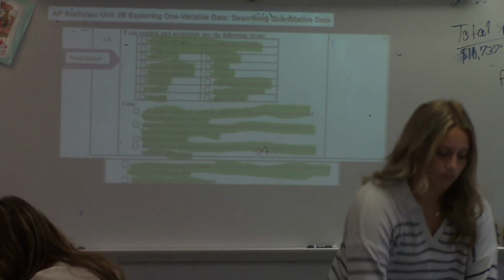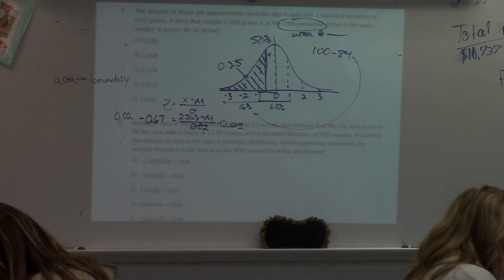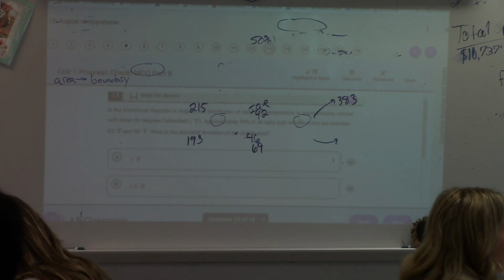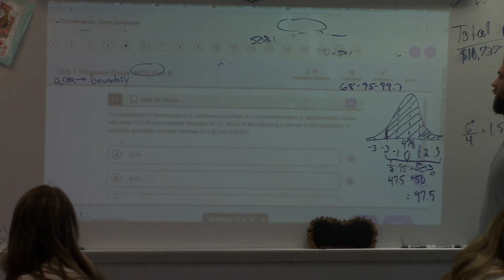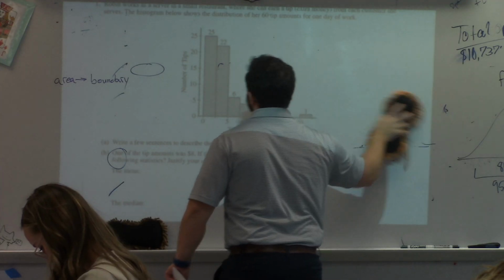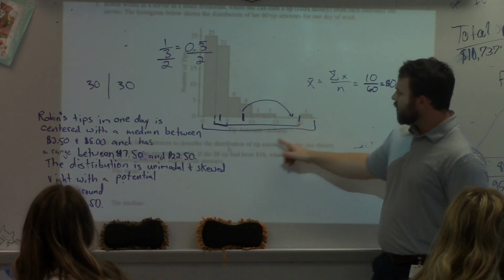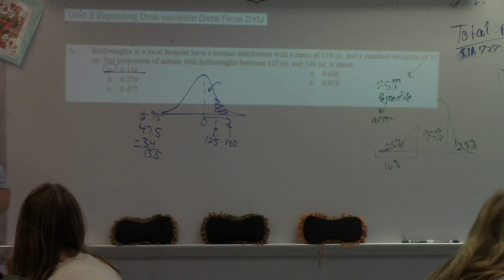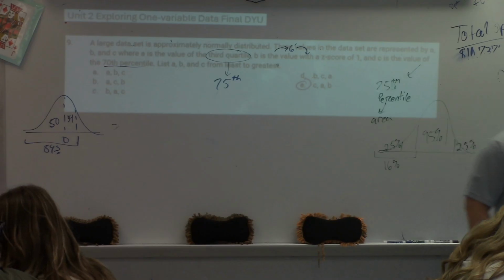Sept 8 AP Stats Unit 2 Exploring One Variable Data Wrap up